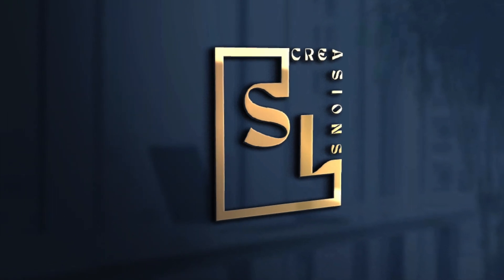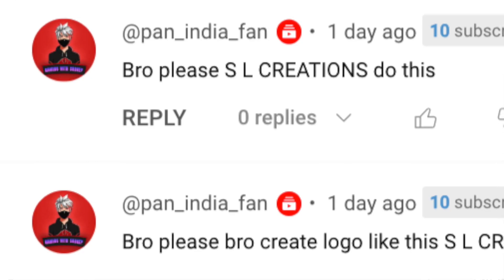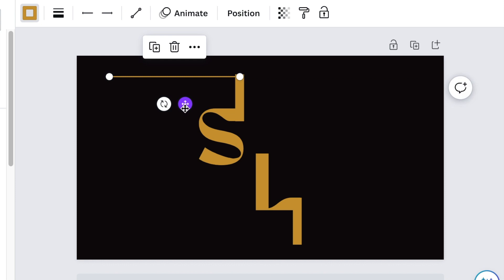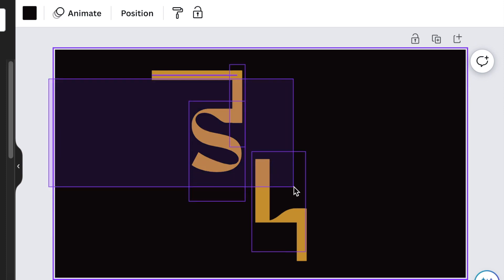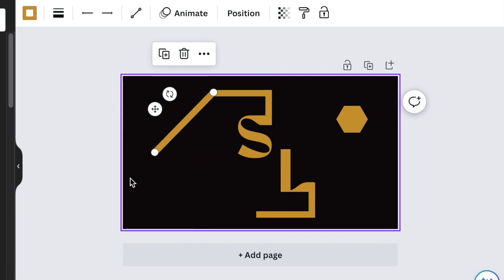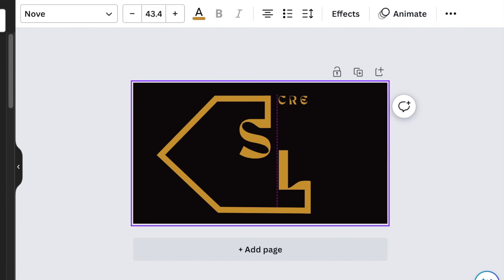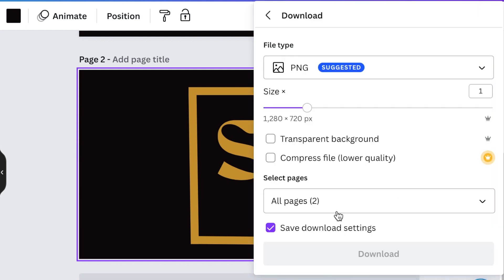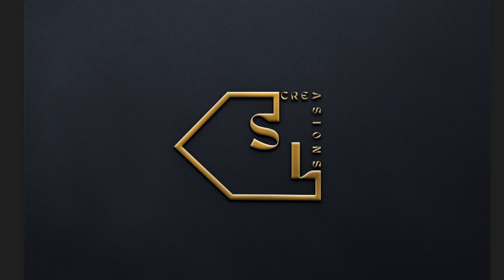Simple 🚀 Professional 3D Logo - Canva & Photopea Tutorial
We're using Shapes on Canva & Beautiful Font to create this Design Logo and convert it to 3D using Photopea.

Timestamp:
00:00 Intro
00:10 Open a canvas at canva.com
00:14 Change background color
00:30 Add text and use Nove Font
00:43 Size text & duplicate text, color gold
01:20 Duplicate text & create border
05:35 Add text to create the rest of the name
06:32 Box shape design
07:09 Download with transparent background
07:31 Convert to 3D using Photopea